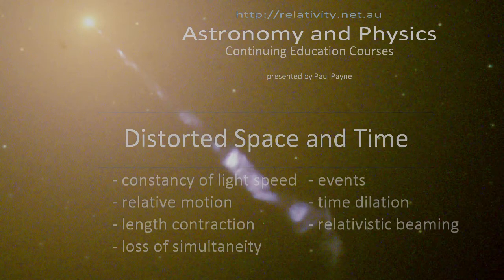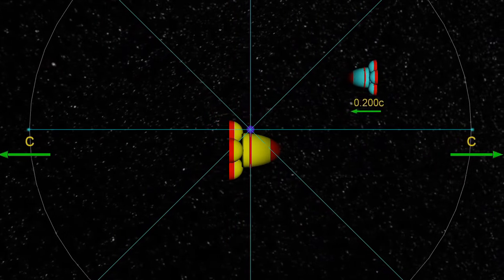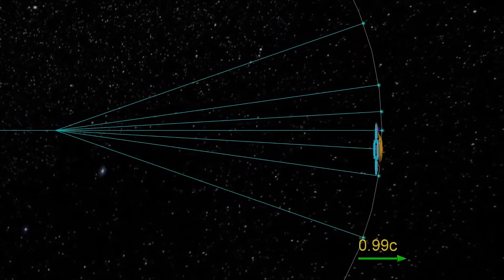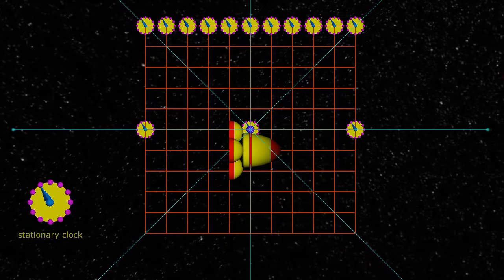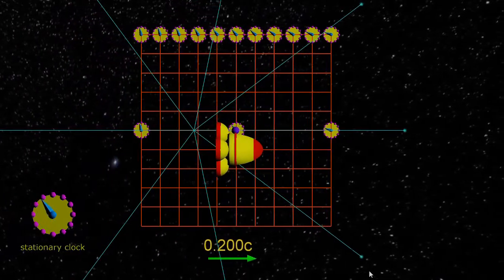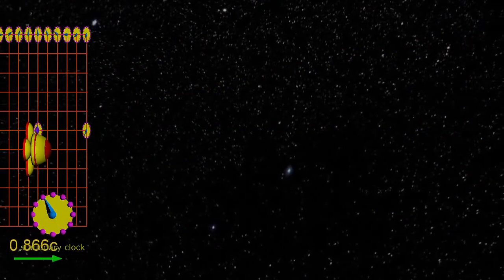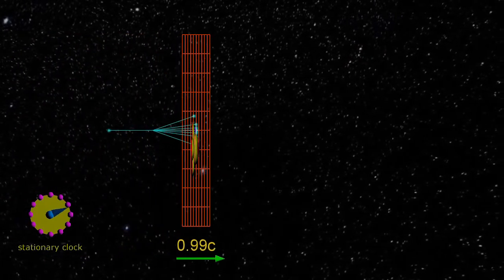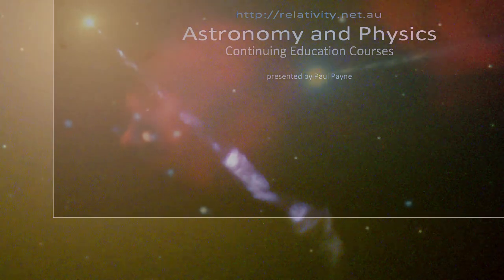Distorted Space and Time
Einstein's Relativity predicts the existance of distorted space and time. This video describes how this warping comes about from the constancy of the speed of light and uniform motion being relative. It demonstrates how Relativitic Beaming comes about for sources of light moving at near the speed of light.

This video does not include the Doppler Effect in order to keep the content succinct.